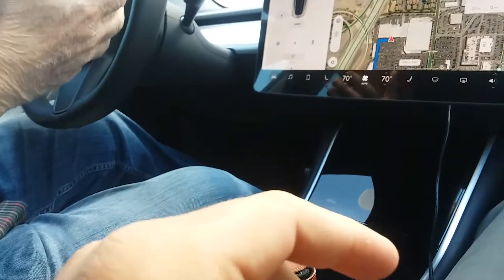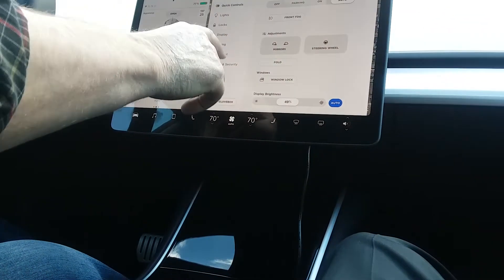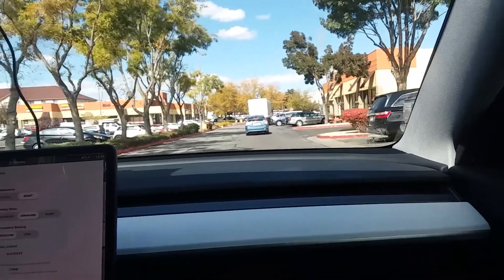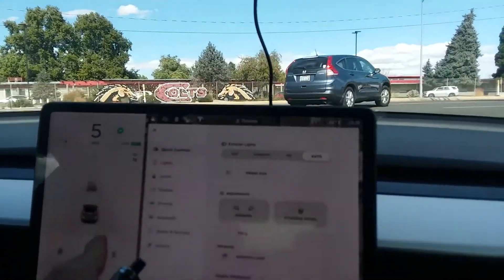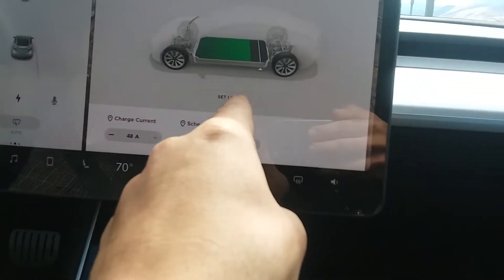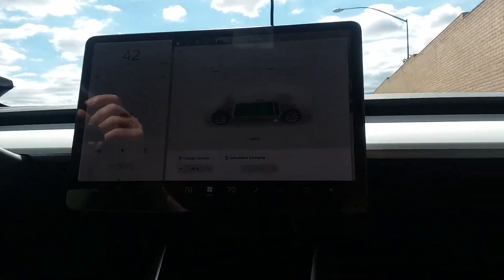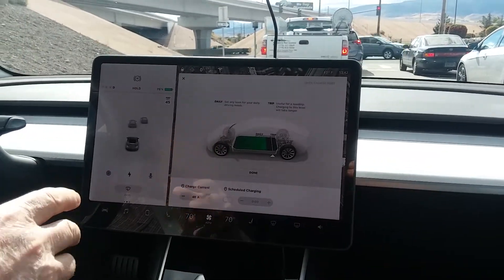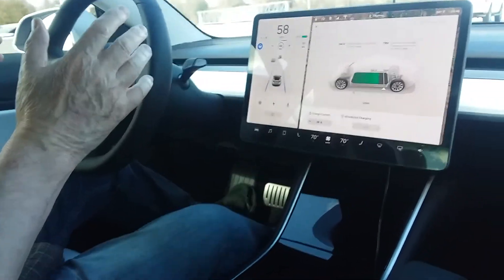Test Drive - First 100 Tesla Model 3 - Performance Edition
This video is about me geeking out . If you can't hear in my voice, it sounds like I'm a teen girl at a boy band concert.

Anyway

This car is amazing and such a futuristic upgrade.

Thanks to Tom for showing it to me.